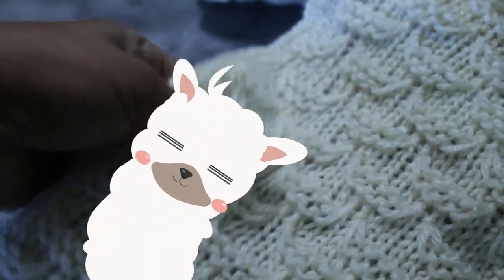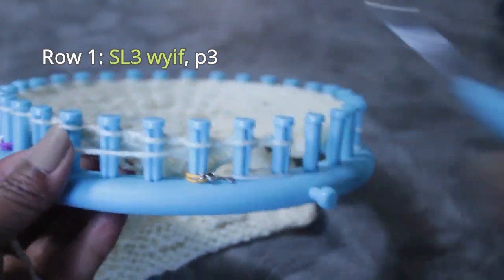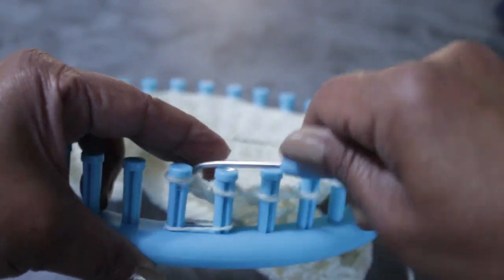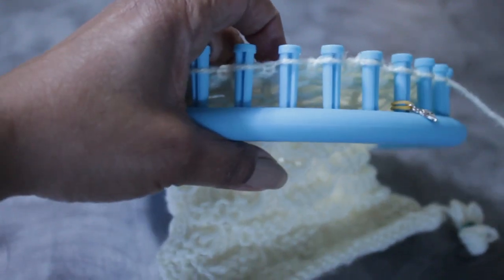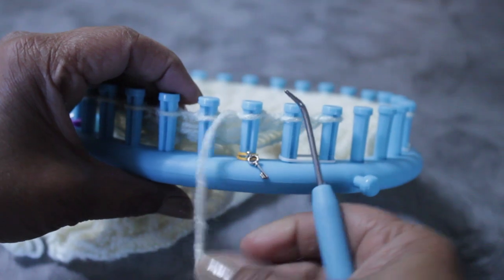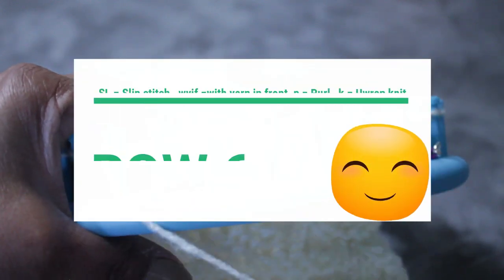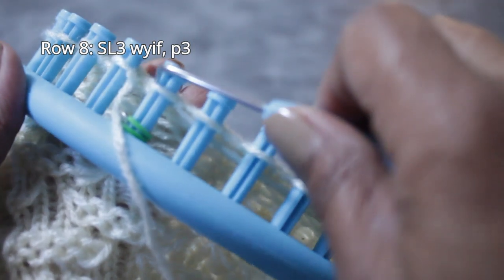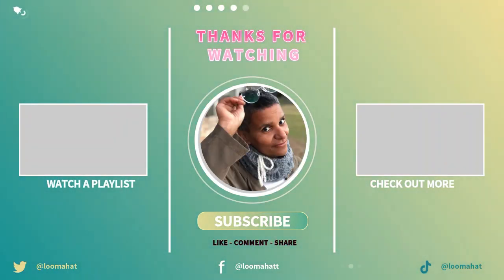LOOM Knitting Stitches Mock Honeycomb with Purls aka the Mermaid Stitch | Slip Stitch | K uls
How to Loom Knit this beautiful, highly textured stitch pattern. It's fairly easy. Plus I walk you through every step in detail.

To CONNECT:
Instragram:

Address:
Denise Canela

نول
لحياكة بالنول
Breien met een breiring
obrêcze dziewiarskie
آےçàيèه يà ëَىه
neulominen neulekehikolla
loom strikking
Stricken auf einem
Strickrahmen Strickring
ِrgü tezgah‎
बुनाई बुनाई